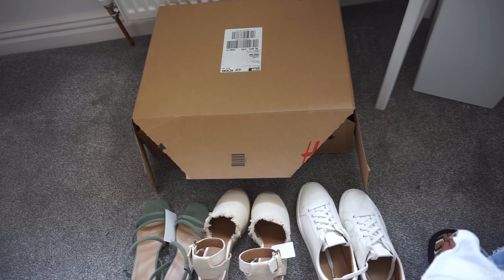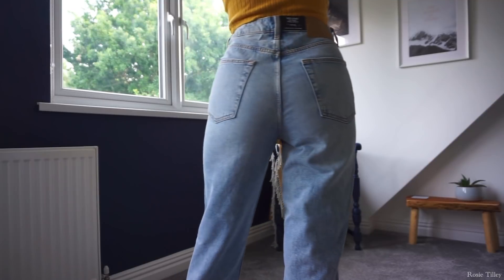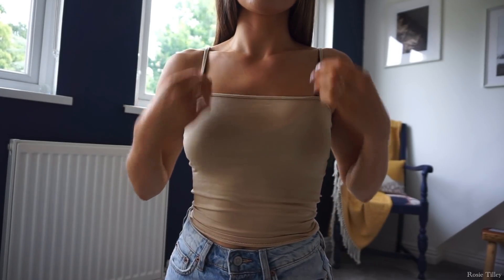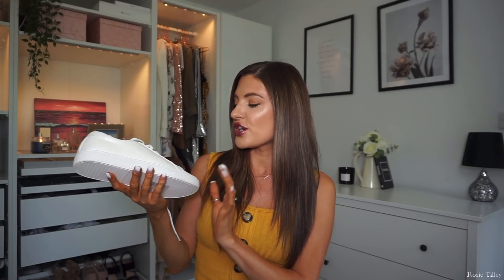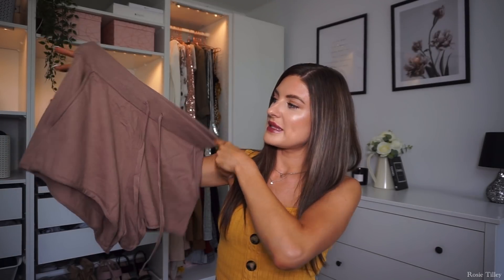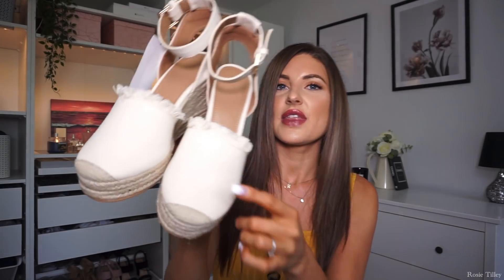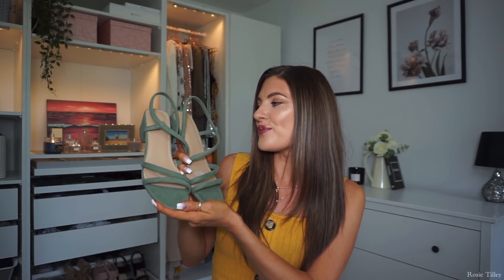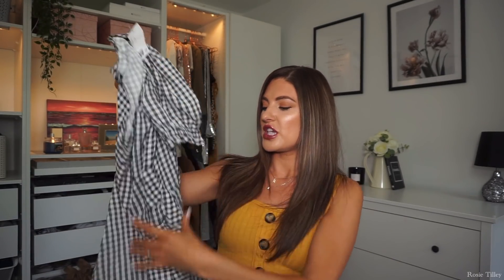HUGE H&M TRY ON HAUL ✨ | SPRING/SUMMER H&M HAUL 2020 | Dresses, tops, shoes, jeans & accessories!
Hey Everyone 💕

Welcome to this huge H&M haul! I’m so happy with haul, I got so much for spring & summer!

Cotton T shirt - beige/grey XS
Beige Sweatshirt ( now only available in white/green) M

I do apologise if you do hear any banging noise in the video! Also ignore my orange hands 🍊 I forgot to wash them after fake tanning! 🙈😂

Love Rosie 💋